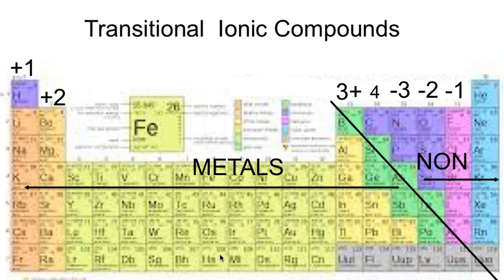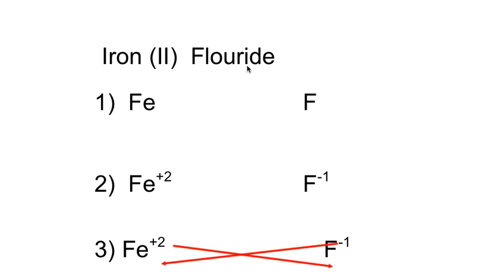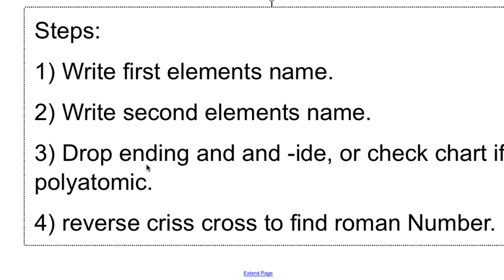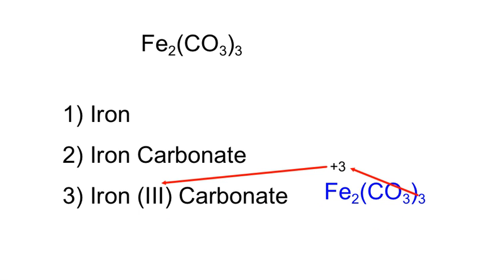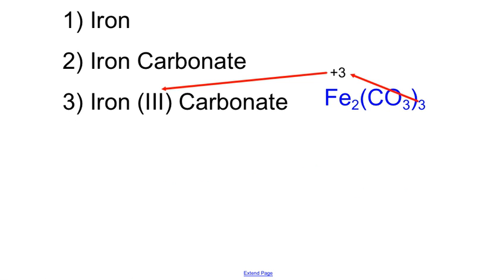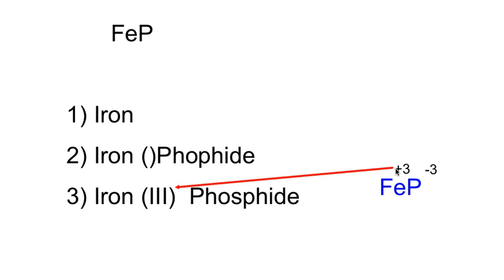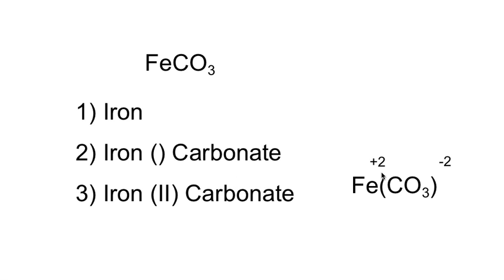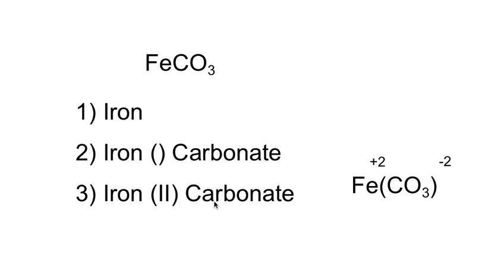Writing Ionic Formulas and Names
Explaining how to write chemical formulas and names containing transitional metals. Basic process.